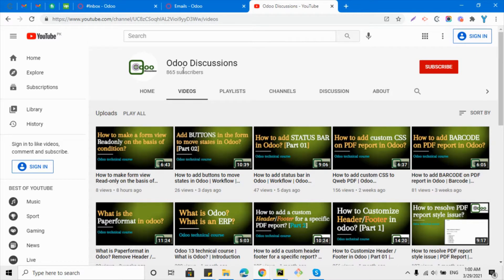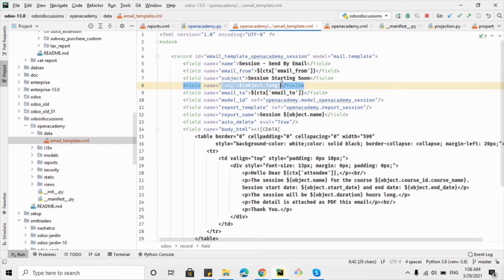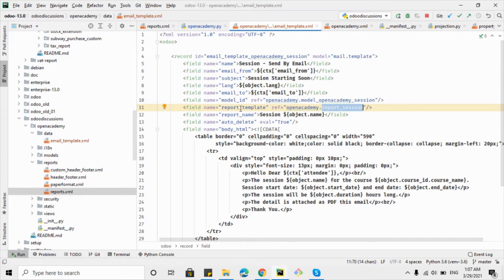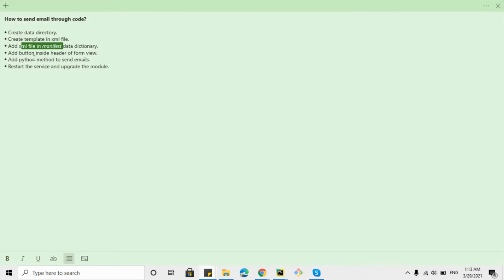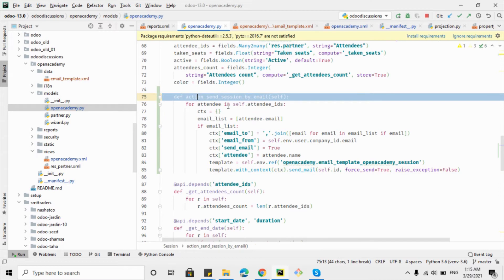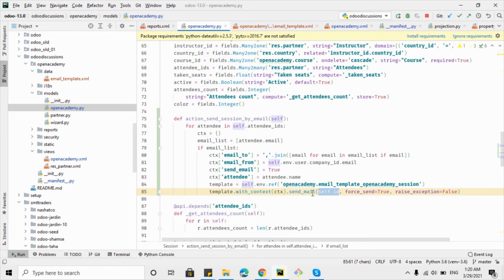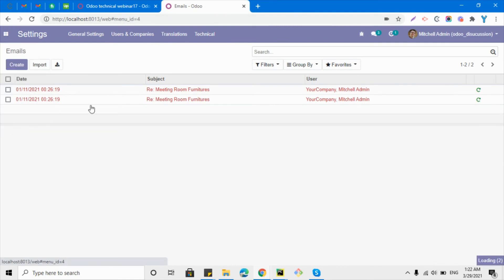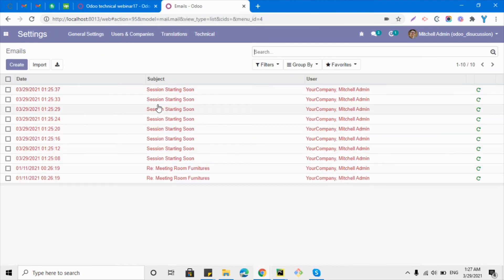How to send emails through code in Odoo? Odoo development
In this video, we discussed how to send an email through code and attach the PDF report with the email.